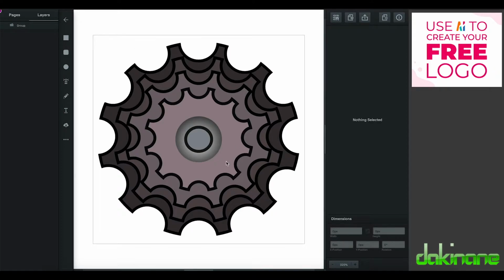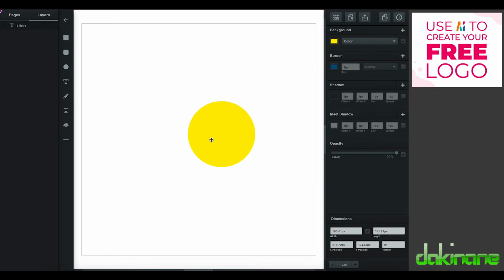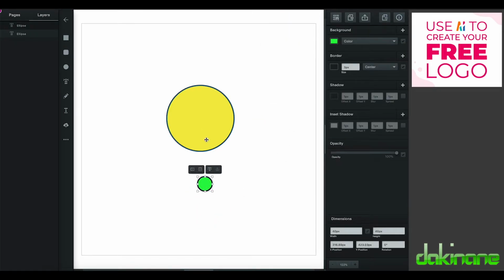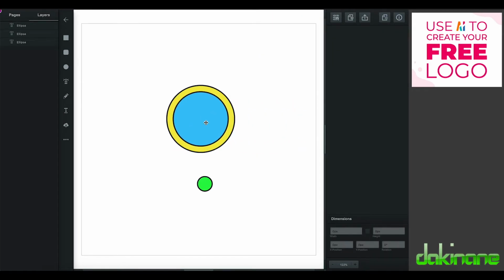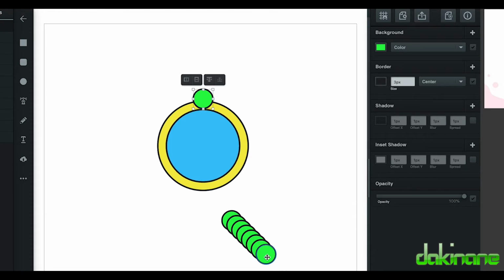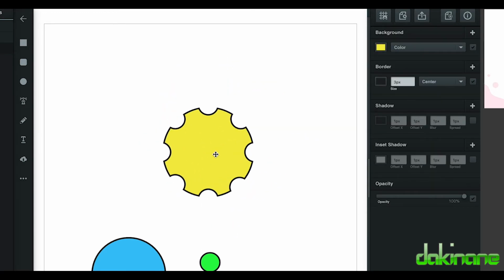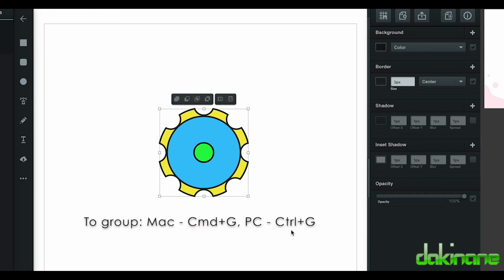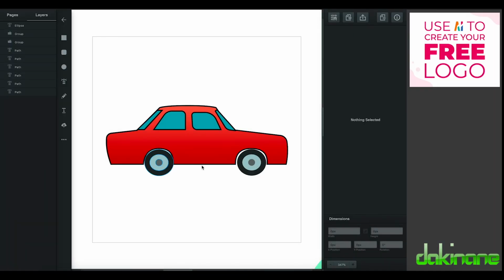Vectr - online vector graphics tool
In this tutorial you will be introduced to the Vectr interface, where the different features and tools of Vectr are, how to log in to Vectr, how to download completed work and how locate your saved files on Vectr.

In the subsequent videos in this series you will learn how to create complex shapes using the native shapes in combination with the menu options built into shapes.  The other tutorial will also cover how to make complex shapes using the pen tool.